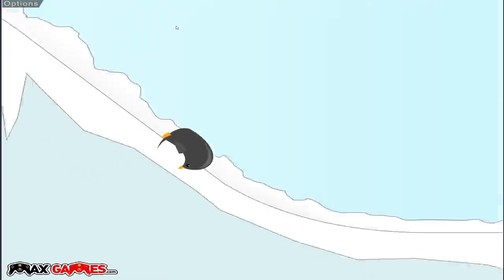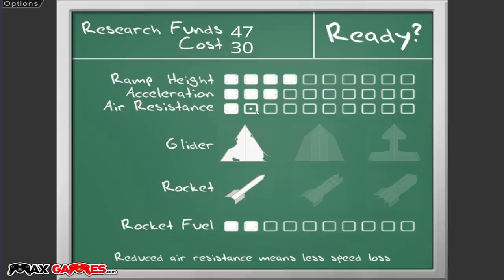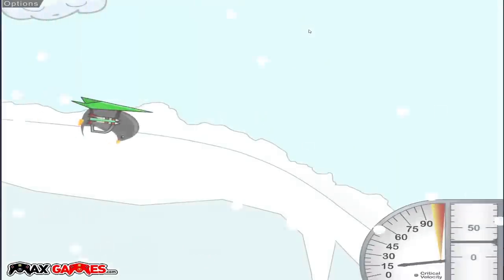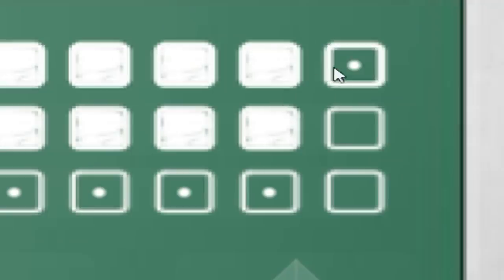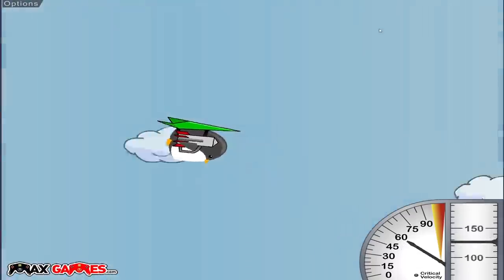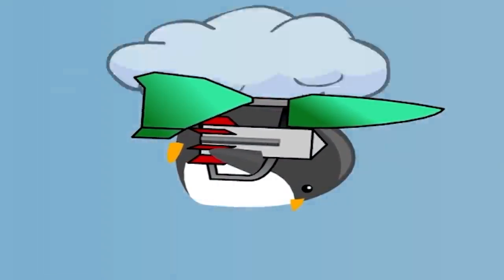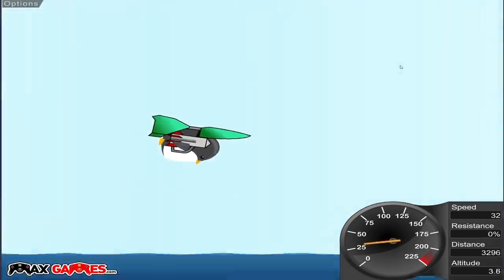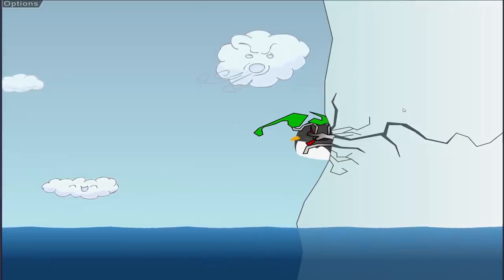I Forced This Penguin To Hit Speeds No Creature Ever Should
This penguin didn't have a choice. I made him make the jump again and again in whatever way I wanted just so I could make a healthy profit. I quickly learned that if I wanna get some speed I need to crash him directly into the water at full speed. I also managed to fly him decently well at one point.